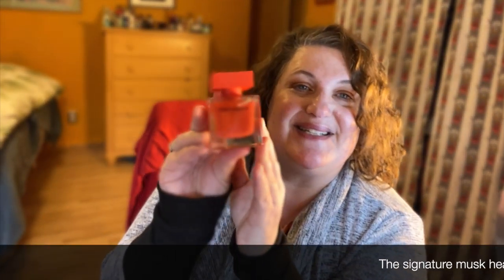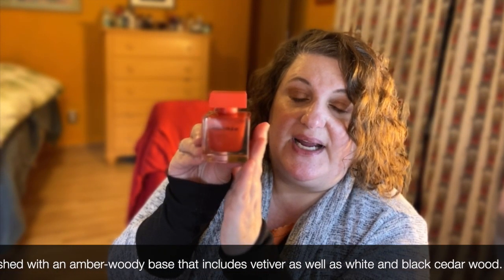My Perfume Collection Top Tier - THE BEST OF MY COLLECTION! | stayhome and discuss perfume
My Perfume Collection Top Tier - THE BEST OF MY COLLECTION!: In this viewer-requested video, I discussed some of my favorite fragrances from my perfume collection. This is a follow-up to my video, "Ranking All My Perfume." I decided to try something a little different with how I shot this video and it was not a complete success, however I'm posting it anyway...please pardon the timing issues and the blurry bottles. Another odd little thing is somehow I ended up with Chloé Nomade EDT in both the Tier 2 and the top tier (I goofed!) videos. I haven’t had a chance yet to go back and rewatch the original video to see where it actually ranked. If you have video ideas for me, please mention them in the comments. Thank you for stopping by! stayhome and discuss perfume

Discussed in this video (the longevity estimates below are based on my own experience - your mileage may vary):
-Maison Lancôme Oud Ambroisie (lasts about 10 hours on me)
-Angel Muse (lasts about 10 hours on me)
-Jimmy Choo Stars (lasts about 10 hours on me)
-Angel EDT 2019 (lasts about 8 hours on me)
-Coco Mademoiselle (lasts about 8 hours on me)
-Narciso Rouge (lasts about 7-8 hours on me)
-Chloé Nomade EDT (lasts about 6-7 hours on me)
-Lolita Lempicka Minuit D'Or (lasts about 8 hours on me)
-Lolita Lempicka Minuit Sonne (lasts about 8 hours on me)
-Lolita Lempicka Midnight Couture (lasts about 8 hours on me)